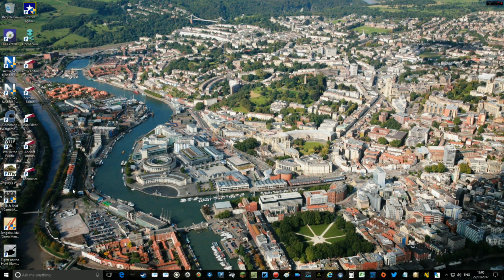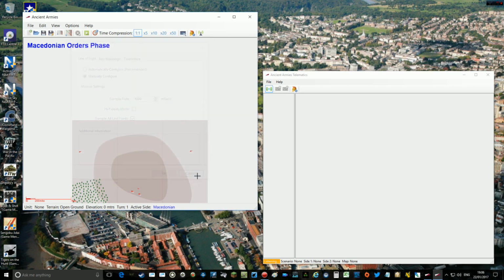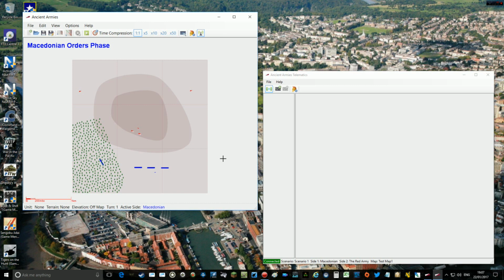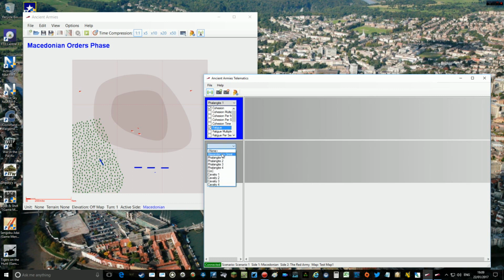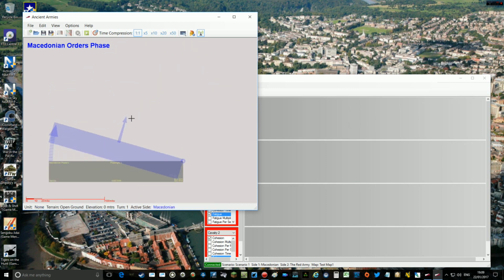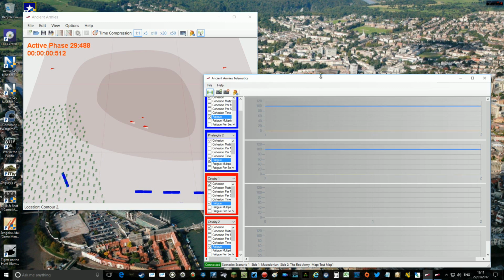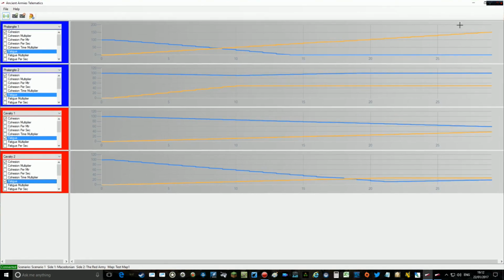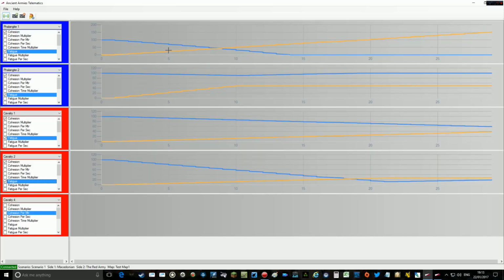Ancient Armies Telematics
This is a short video to show off Ancient Armies Telematics and the new communications layer called Hermes.